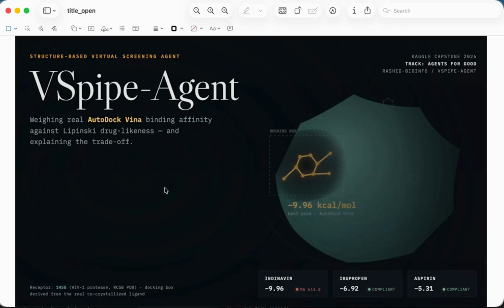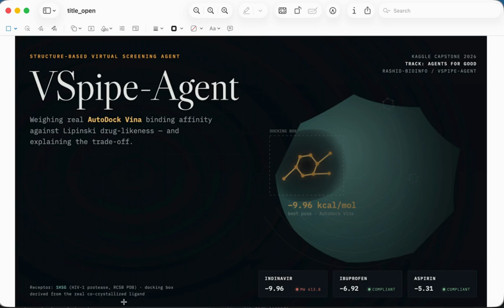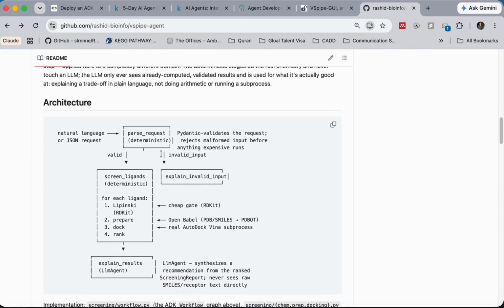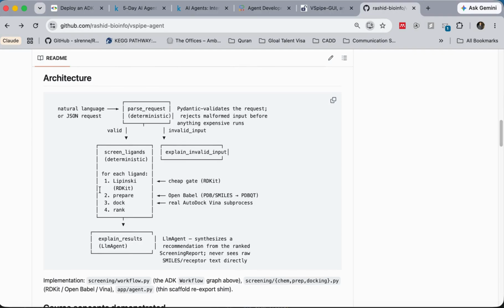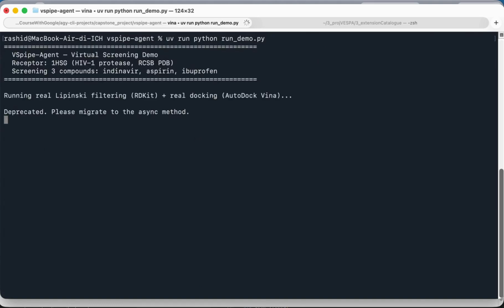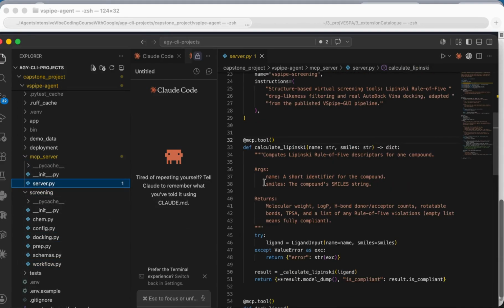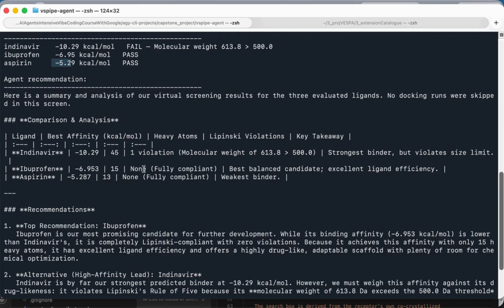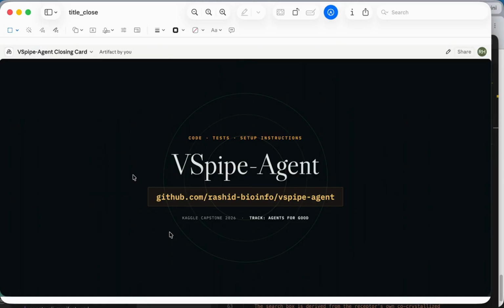VSpipe-Agent — An ADK Agent for Virtual Screening & Drug Discovery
An ADK agent that runs real structure-based virtual screening — Lipinski
Rule-of-Five drug-likeness filtering plus real AutoDock Vina docking — and
explains the trade-off between binding affinity and drug-likeness in plain
language. Built for the Kaggle "5-Day AI Agents: Intensive Vibe Coding"
Capstone Project (Agents for Good track).

Adapts my own published, peer-reviewed tool VSpipe-GUI (Int. J. Mol. Sci.
2024) into an agentic workflow: a deterministic Lipinski gate runs before
the expensive AutoDock Vina docking step, then an LLM synthesizes a
recommendation from the real, already-computed results — it never sees raw
chemistry directly, so it can't invent a docking score.

📄 Reference: Hussain, R.; Hackett, A.S.; Álvarez-Carretero, S.; Tabernero, L.
VSpipe-GUI, an Interactive Graphical User Interface for Virtual Screening
and Hit Selection. International Journal of Molecular Sciences 2024, 25,
2002. DOI: 10.3390/ijms25042002